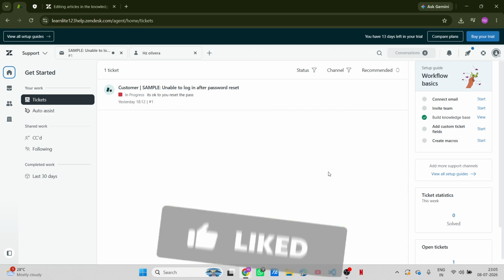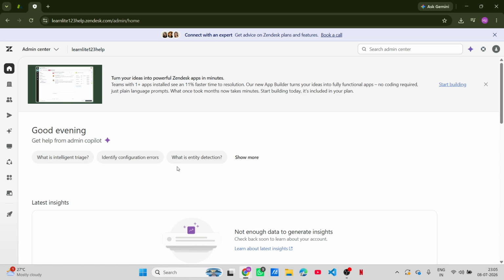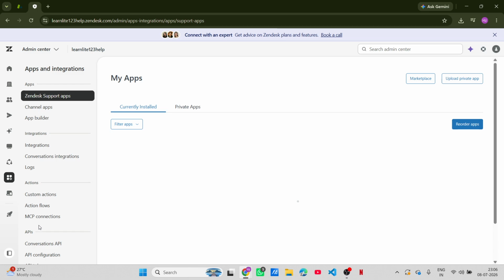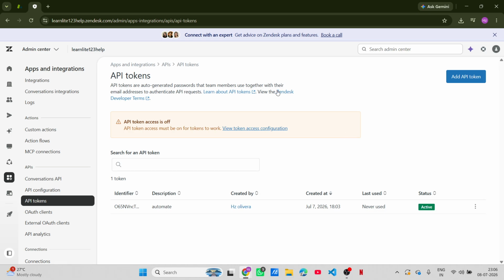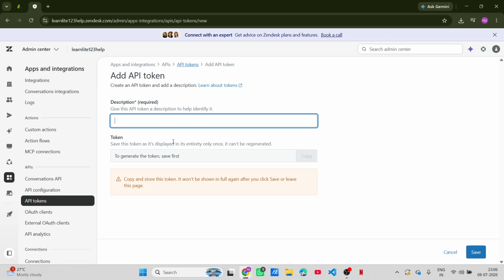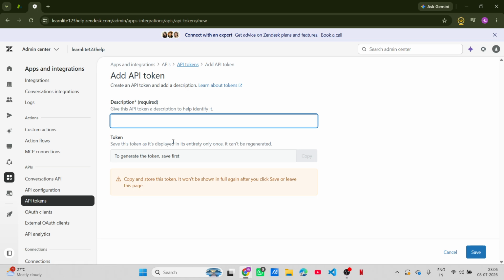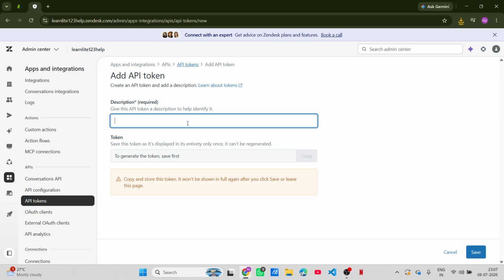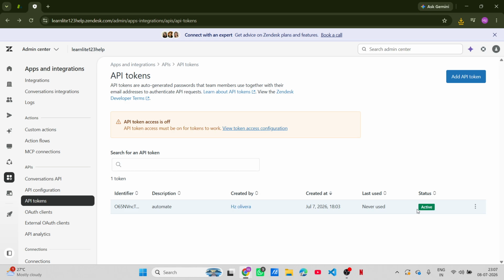How to Get Zendesk API Token (Step By Step) (2026 Guide)